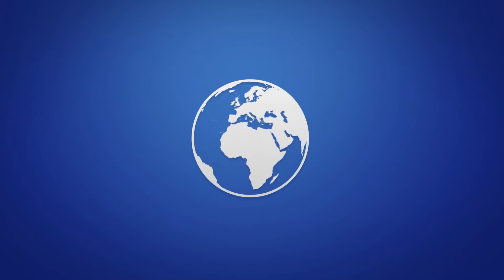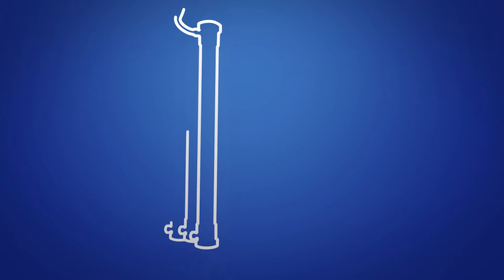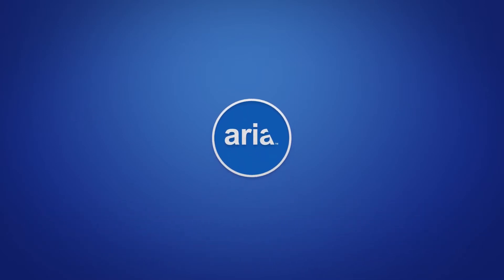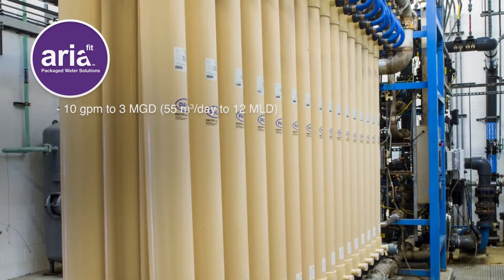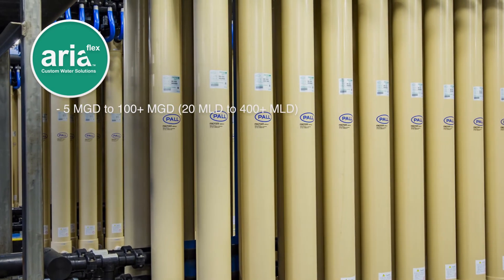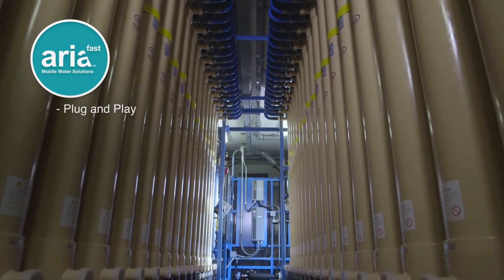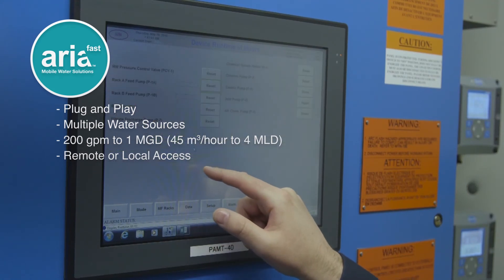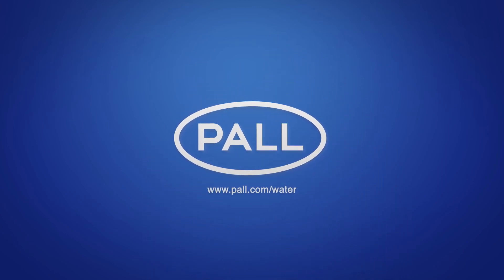Aria Filtra Systems Overview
Aria™ Membrane Solutions from Aria Filtra

The Aria™ FIT system is a pre-engineered, packaged solution to fit your schedule, footprint and budget. For a flexible, customizable option, the Aria™ FLEX system accommodates a wide range of capacities and scope needs. The Aria™ FAST mobile unit is your solution for short-term, long-term renal or emergency needs. Our Aria™ CARE team includes trained service engineers and support professionals to help keep your system optimized.